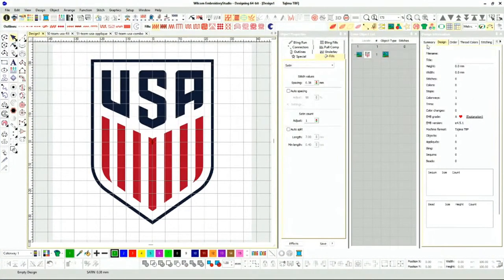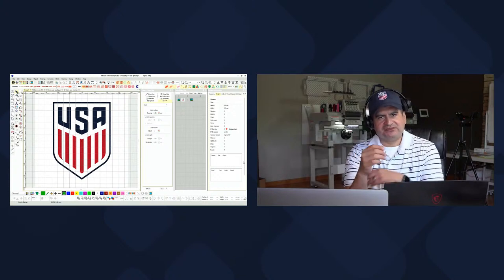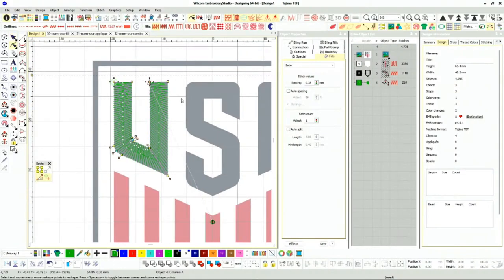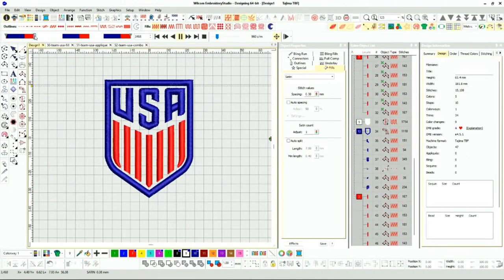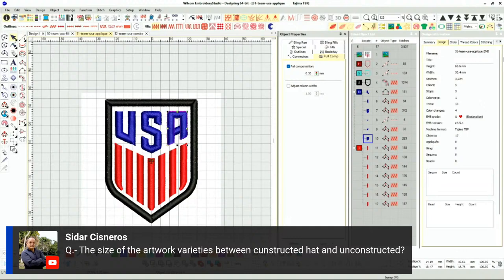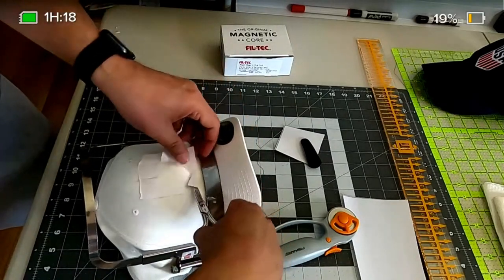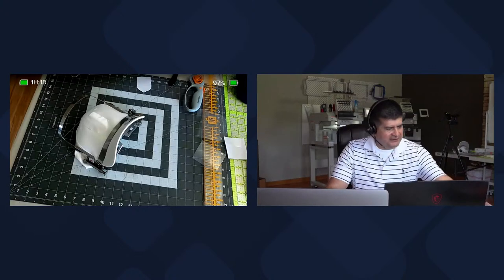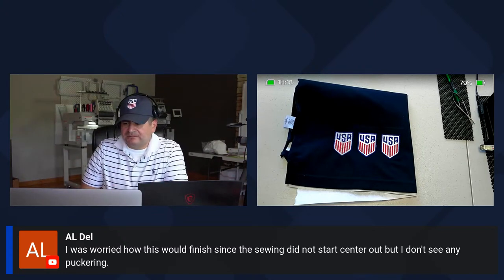Week 25: USA National Soccer Team Embroidery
Duckbill Scissor

Photography Department:
-Hat Holder: